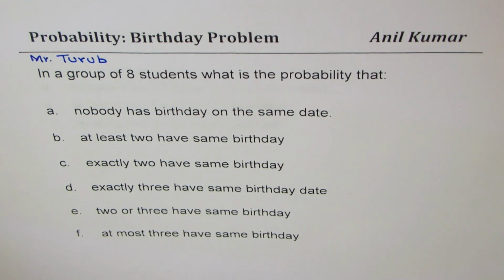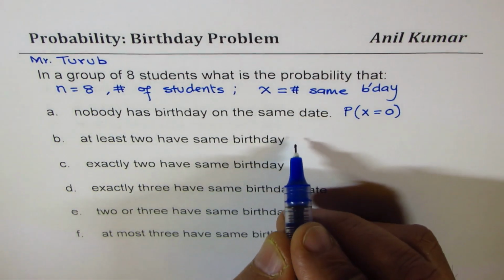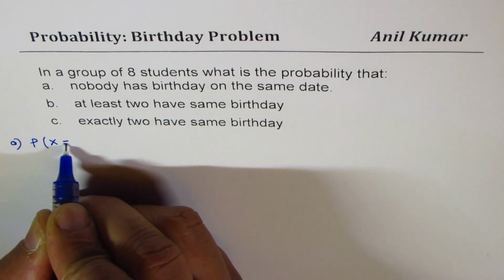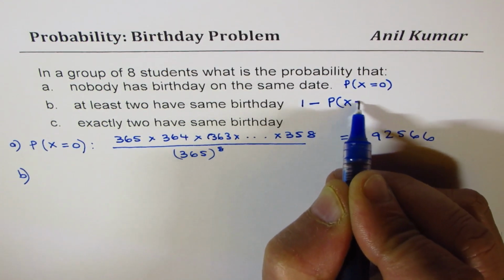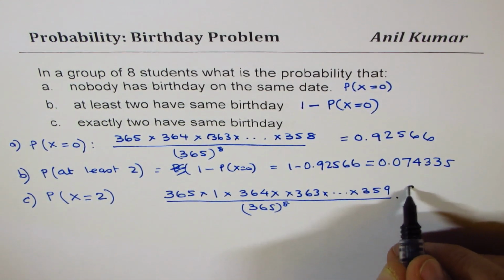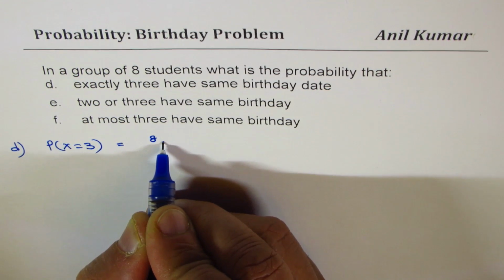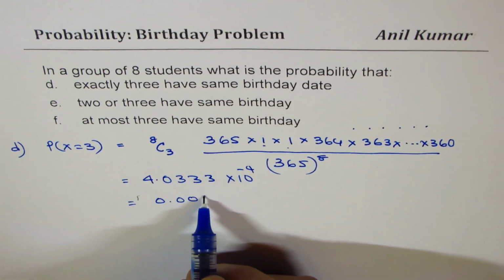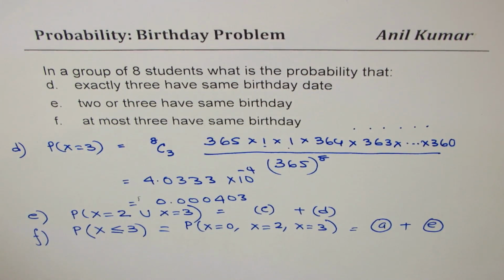Probability Problem that Exactly Two out of 8 have same Birthdays in a Class